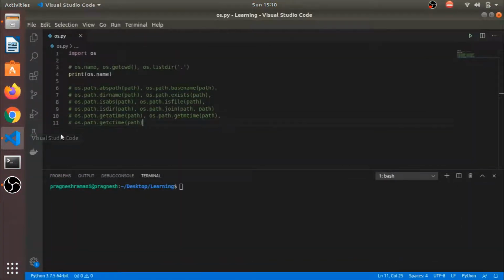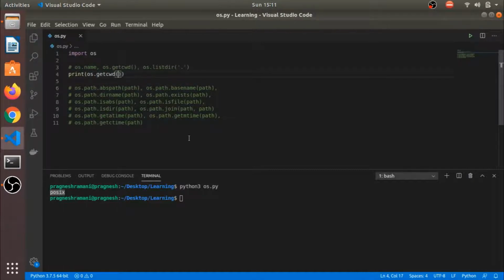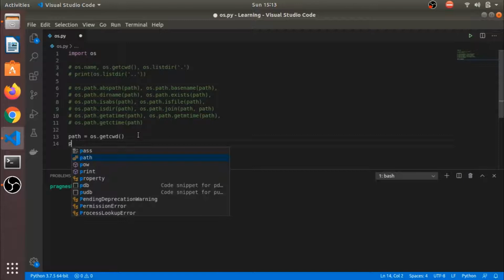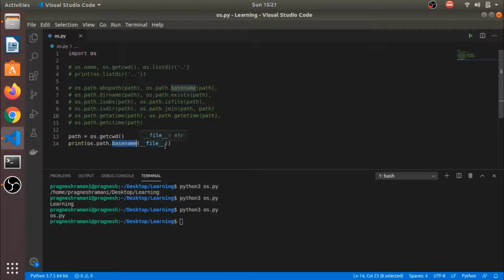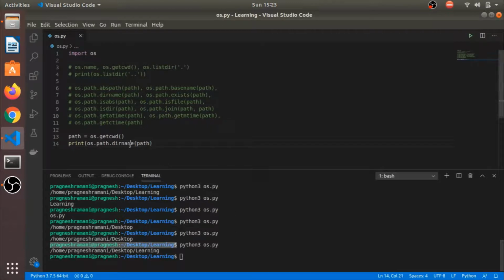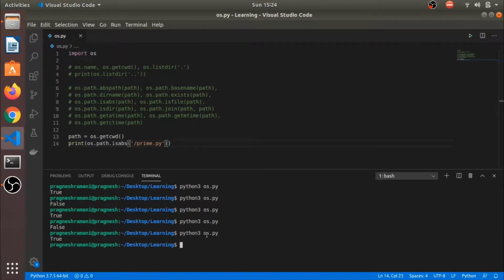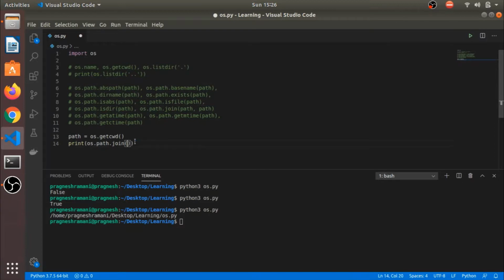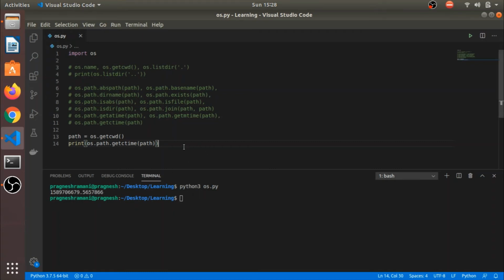37 | OS module | Python3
This video is about what is the os module, the use of the os module, and different methods of os module in Python3.